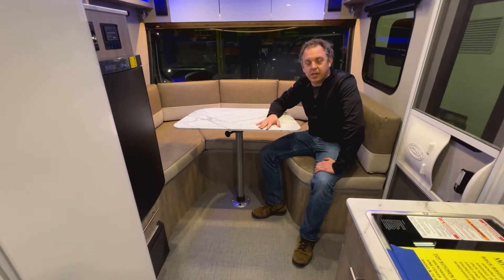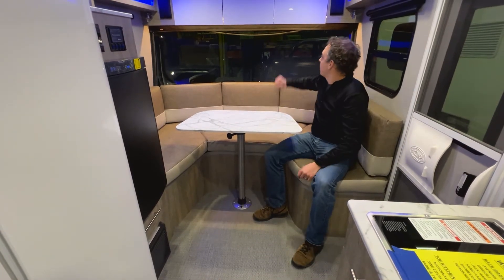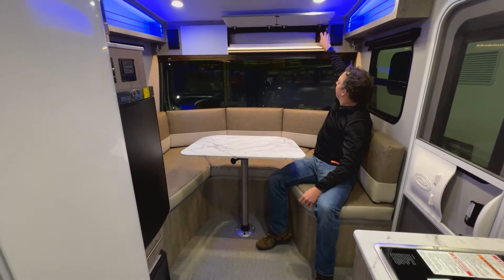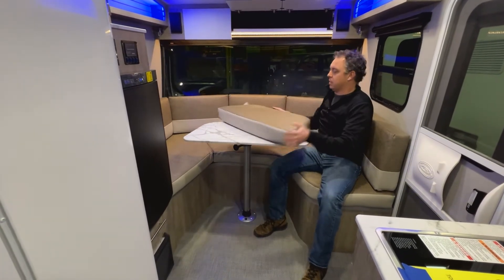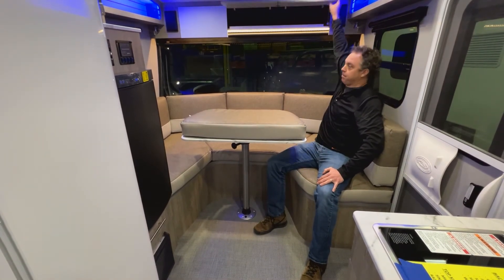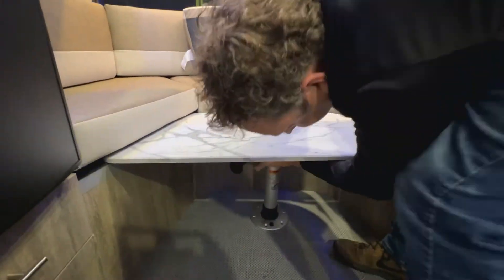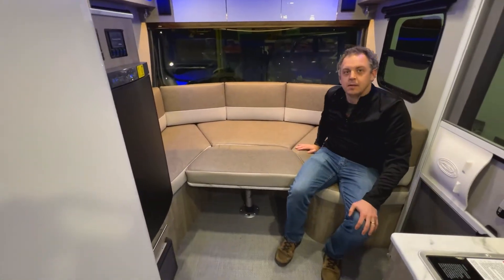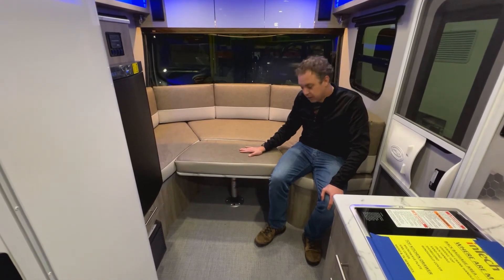Dinette & Bed Conversion (Horizon)